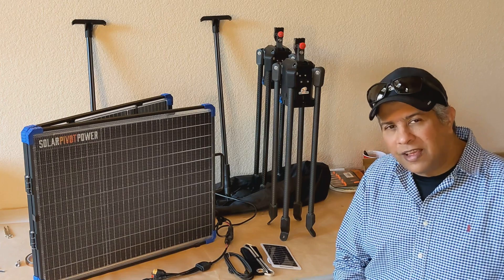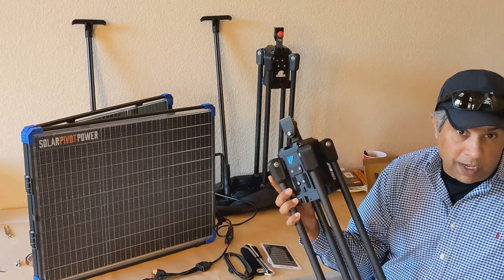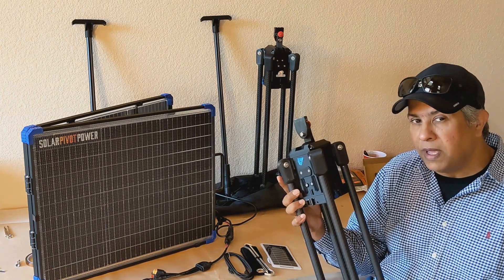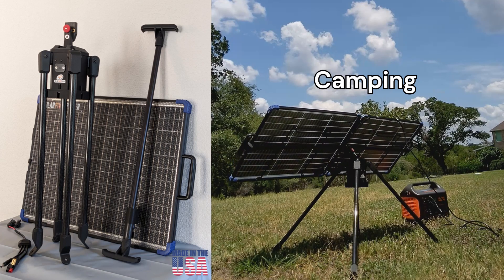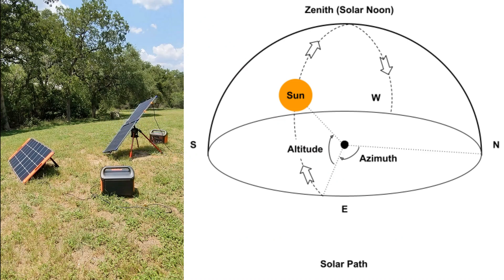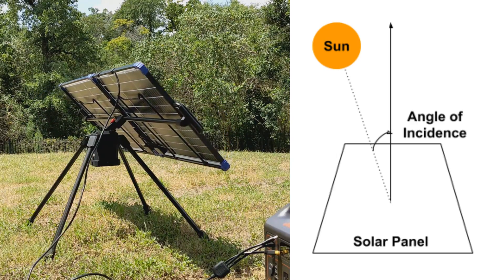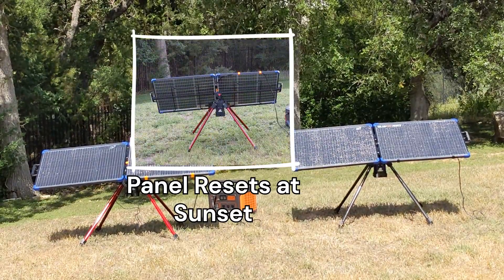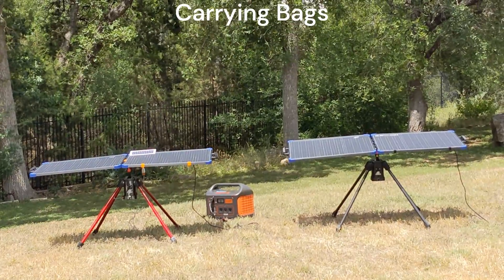Kickstarter Launch - Portable Solar Robot, All-in-one bundle. Reserve today!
pSolBot 1 All-in-one bundle is a thoughtfully prepared offering for your on-the-go power needs.

Widely compatible with portable power stations (Bluetti, Ecoflow, Jackery to name a few), this lightweight robot+panel (less than 10lbs), durable system helps capture 30-40% more solar energy by continuously tracking the Sun. Even better, this system can be solar powered for continuous, uninterrupted operation.